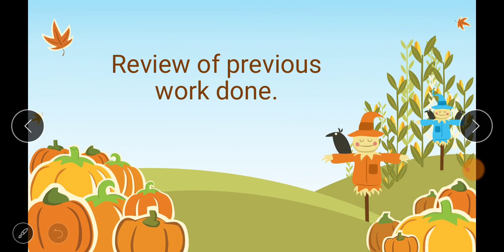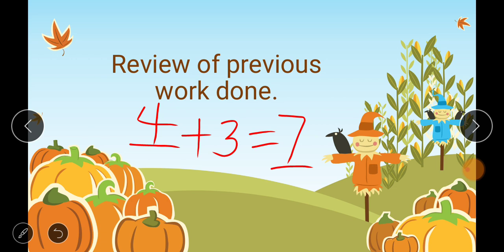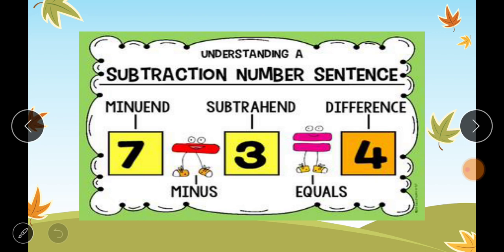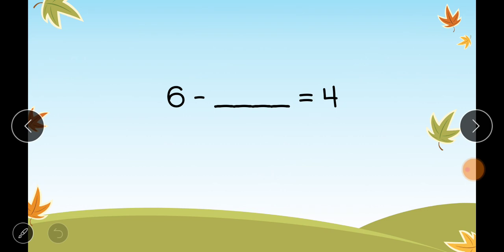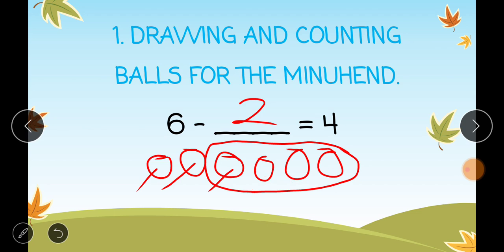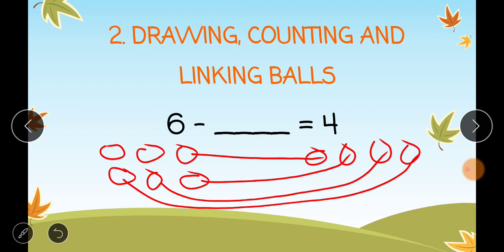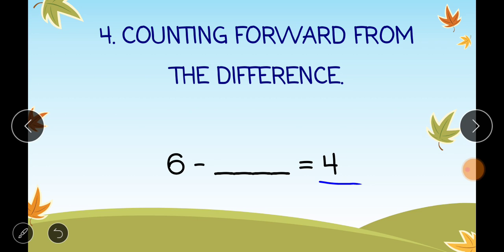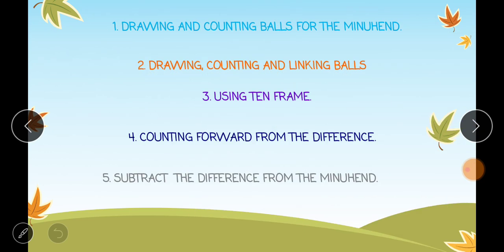What's missing? Solving for the missing subtrahend.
Math is fun if you are willing to  let your kids explore.